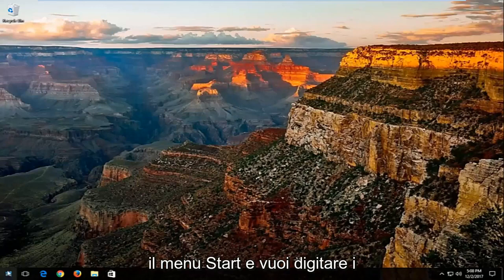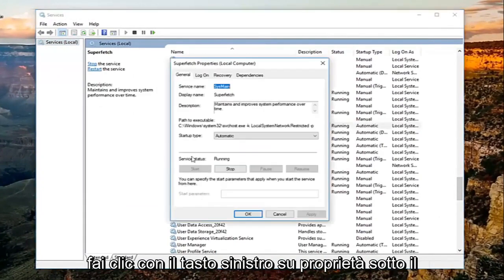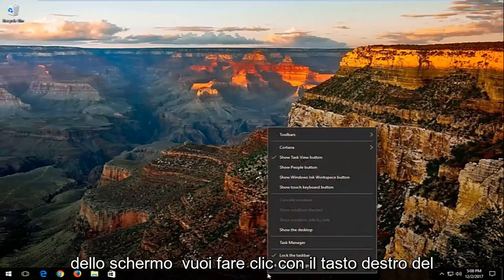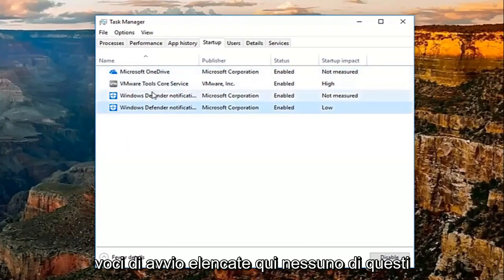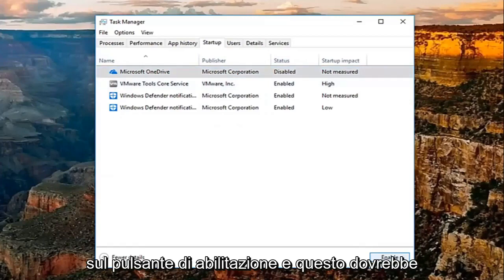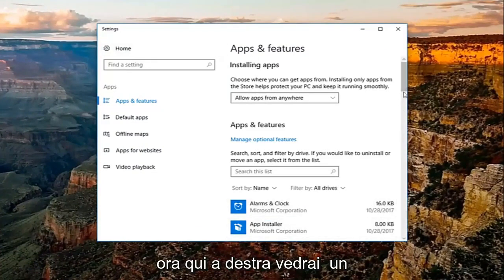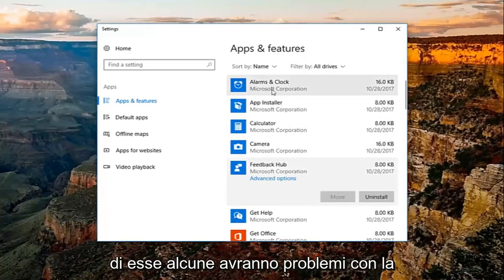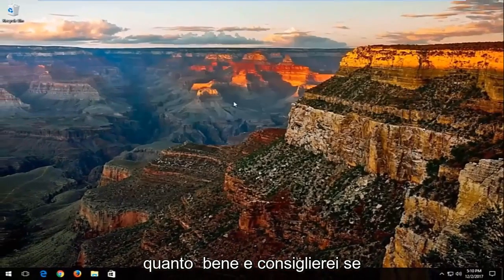Come risolvere un utilizzo elevato della CPU su Windows 10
Come risolvere l'utilizzo elevato della CPU su Windows 10/8/7 [Tutorial]

Molti utenti di Windows 10 segnalano che alcuni processi (ad esempio: ntoskrnl.exe) in Windows 10 stanno rallentando il sistema operativo consumando tonnellate di RAM e potenza della CPU. Ecco alcuni modi per correggere l'utilizzo elevato di RAM e CPU in Windows 10.

Se le ventole del tuo computer raggiungono spesso velocità massime, è un segno che l'utilizzo della CPU sta raggiungendo il 100%. Allo stesso tempo, il tuo computer potrebbe rallentare. È fastidioso, soprattutto se in realtà non stai facendo nulla.

La CPU (unità di elaborazione centrale), nota anche come processore, è il cervello del tuo computer. Come la tua zucca, può essere sopraffatto se bombardato da troppi processi o se una singola attività consuma un'attenzione eccessiva. Proprio come potresti trovare difficile il lavoro quando sei sopraffatto, il tuo processore può rallentare a passo d'uomo se gli viene chiesto troppo in una volta.

Normalmente, puoi evitare questa situazione stando lontano da app impegnative. Tuttavia, l'utilizzo della CPU a volte può andare fuori controllo a causa di un bug in un processo, come il famigerato WmiPrvSE.exe. Fortunatamente, nella maggior parte dei casi, puoi facilmente risolvere il problema sottostante e ridurre l'utilizzo elevato della CPU.

task manager ad alto utilizzo della memoria Windows 10
utilizzo elevato della CPU e del disco Windows 10
elevato utilizzo di CPU e memoria
correzione dell'utilizzo elevato della CPU